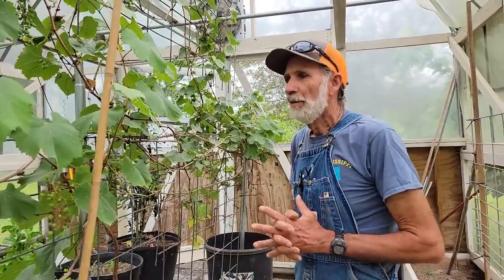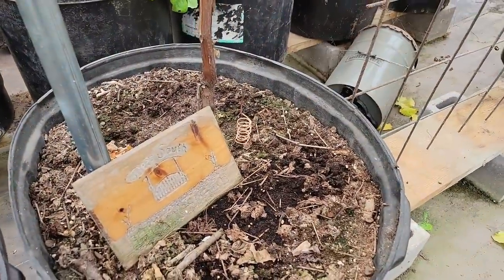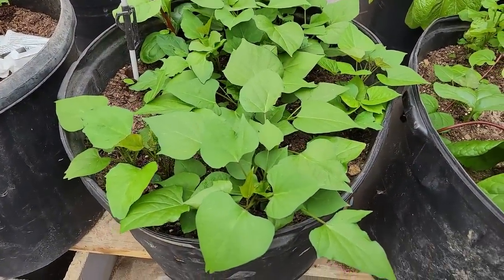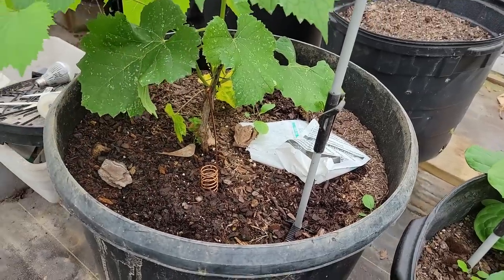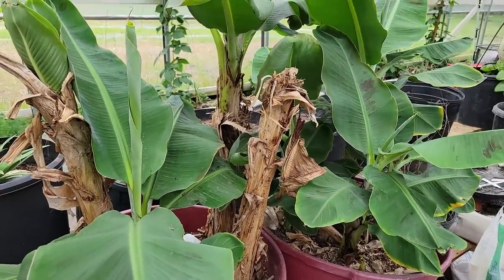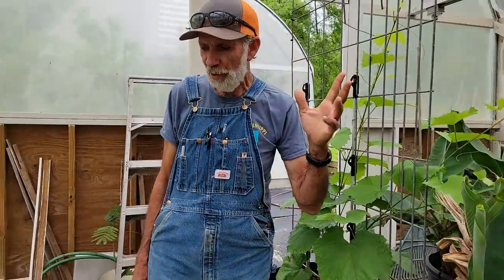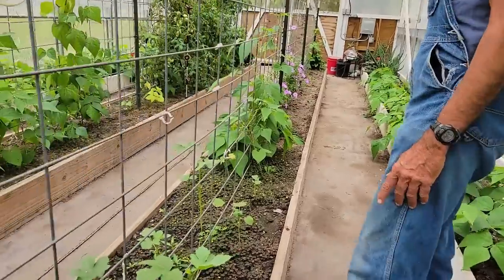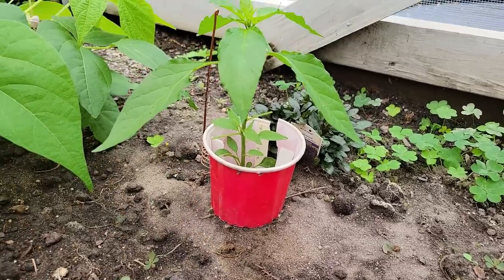Will Electroculture Work in a High Tunnel?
Danny shows what is going on in both the high tunnels.

2. On your favorite podcast platforms like Spotify, iTunes, iHeart Radio, and about 10 more.
3.  If you want to go directly to the podcast use this